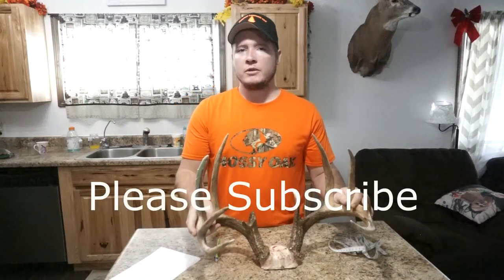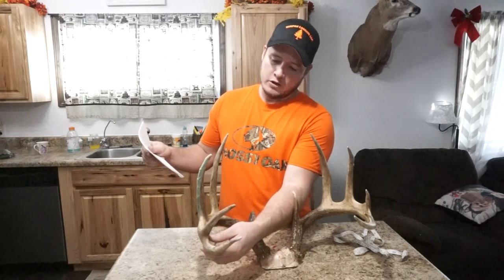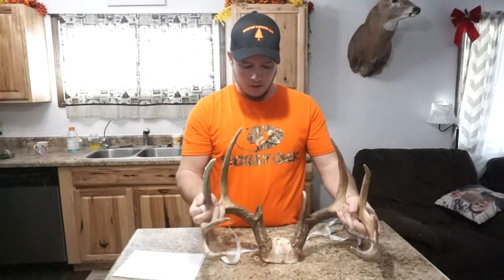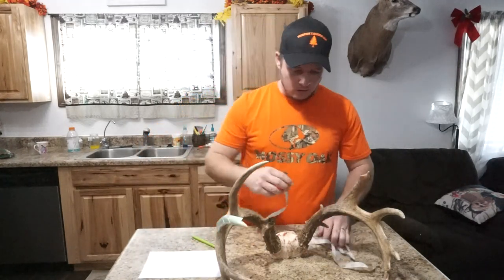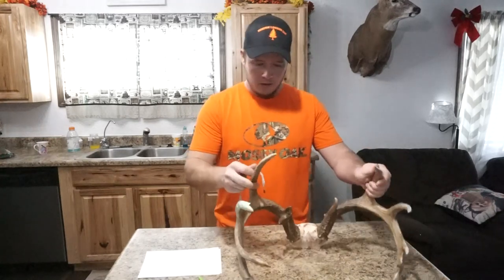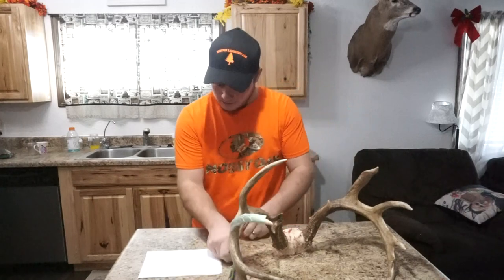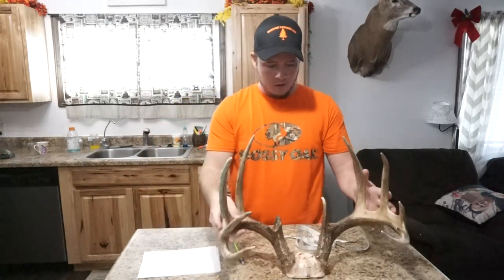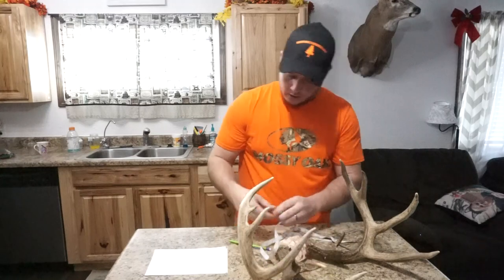Scoring A Whitetail Deer Is Easy! How To Score A Deer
in this video i demonstrate how to score a whitetail deer

scoring tape